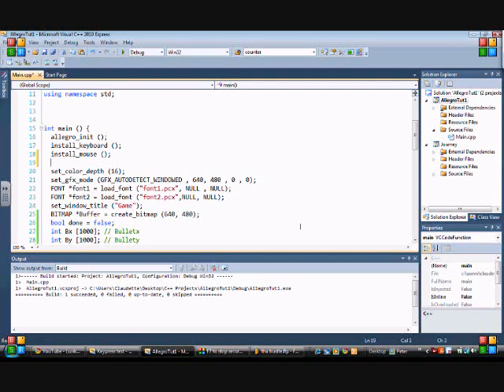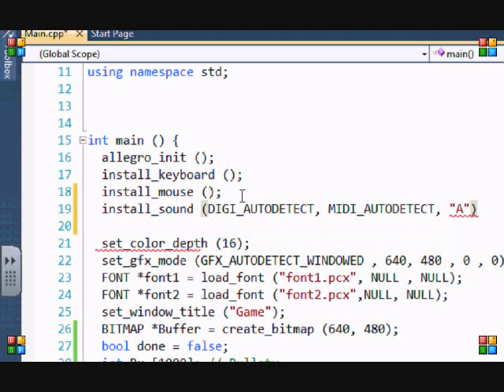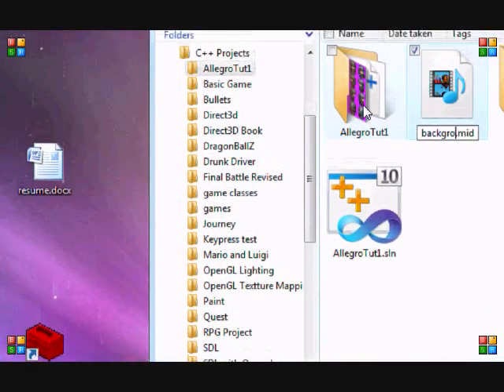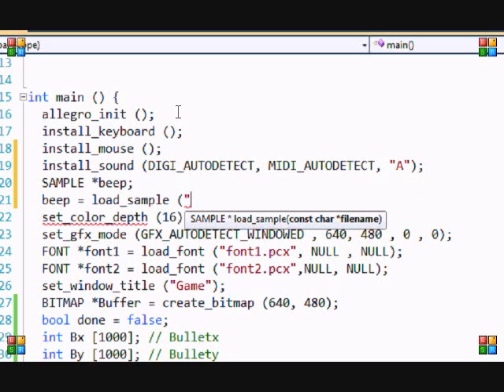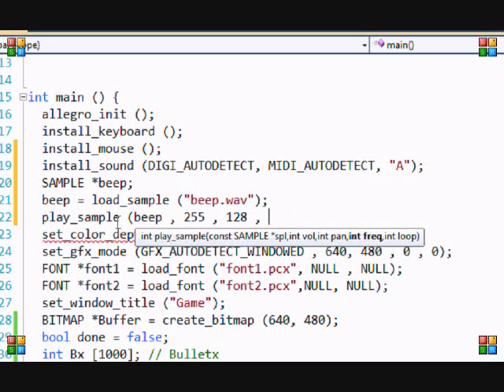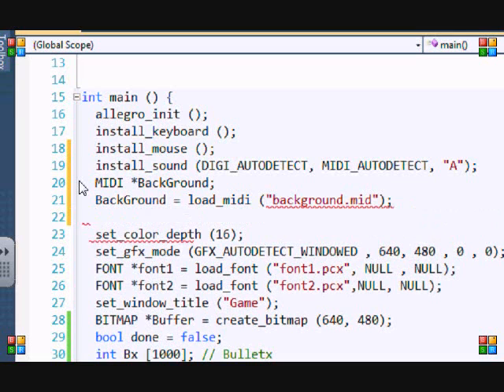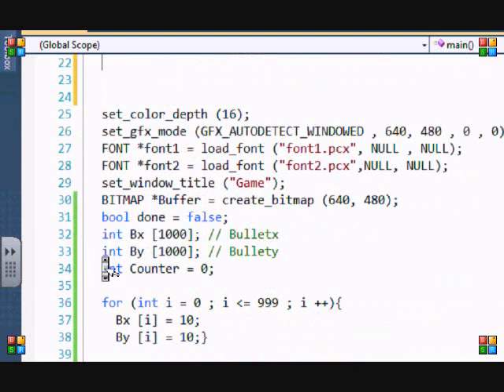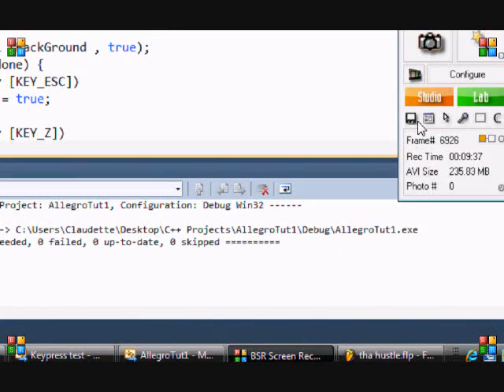C++ Allegro Made Easy 16 - Sound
This video introduces how to use sound in Allegro.
Music Made By my brother and I.

Hope you enjoy this video :DIf you like my content feel free to donate!